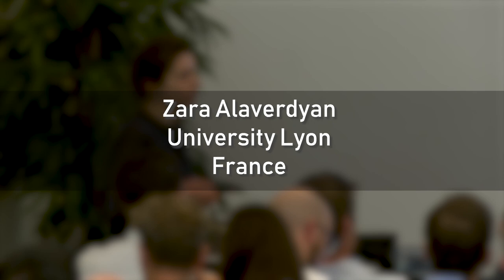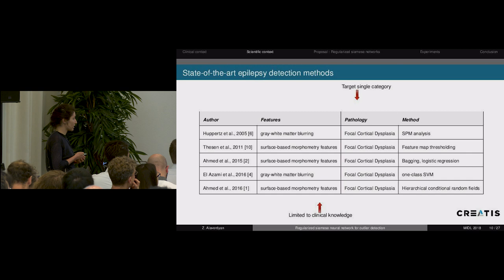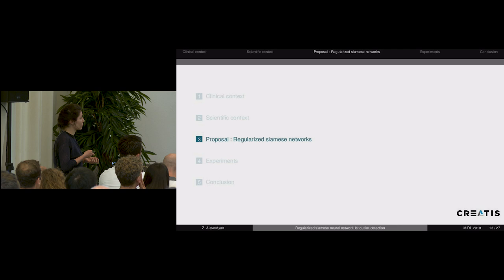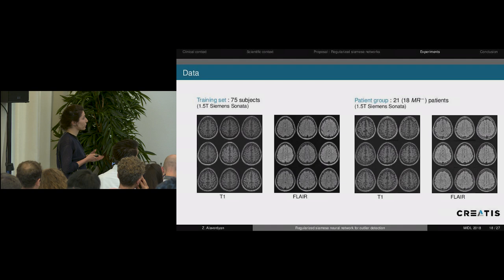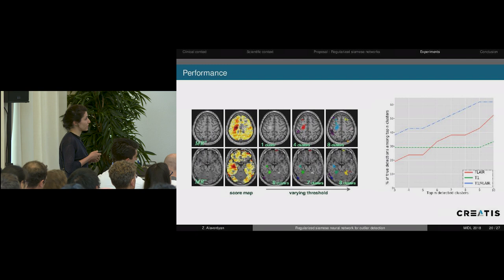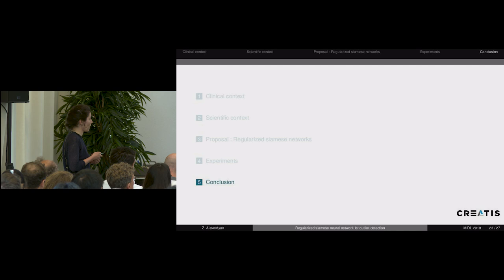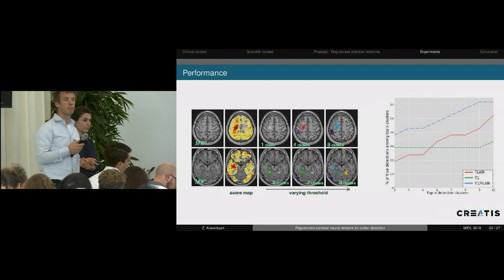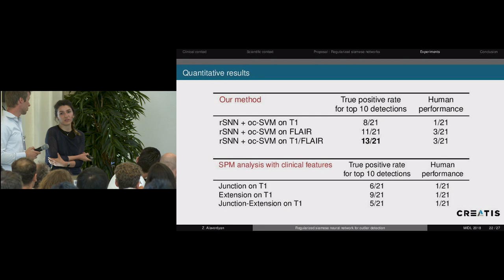MIDL2018, Day 3: Presentation by Zara Alaverdyan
Oral presentation given by Zara Alaverdyan of the University Lyon on 'Regularized siamese neural network for unsupervised outlier detection on brain multiparametric magnetic resonance imaging: application to epilepsy lesion screening' at the MIDL (Medical Imaging and Deep Learning) 2018 conference in Amsterdam, the Netherlands